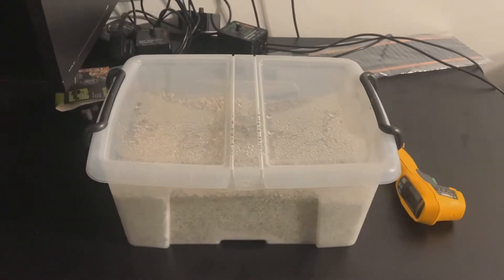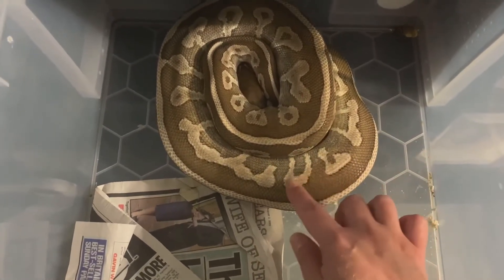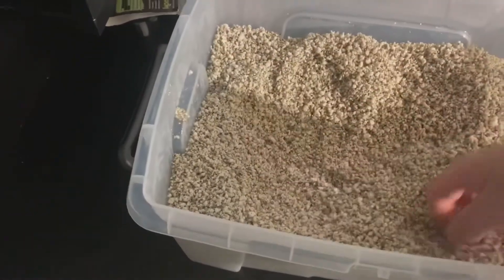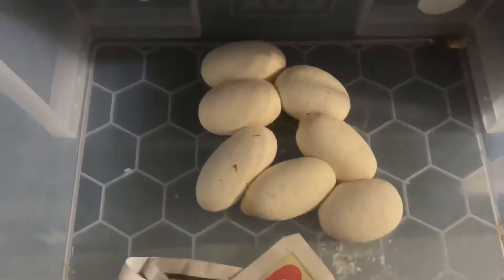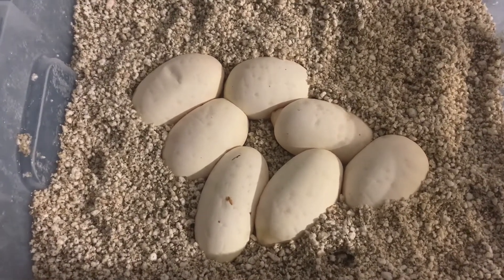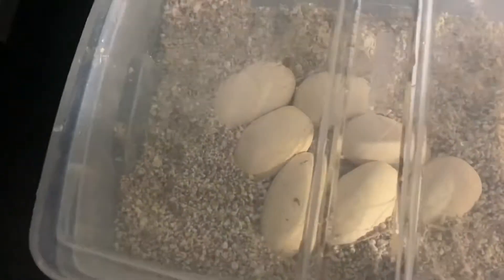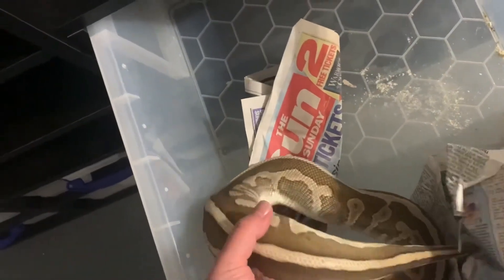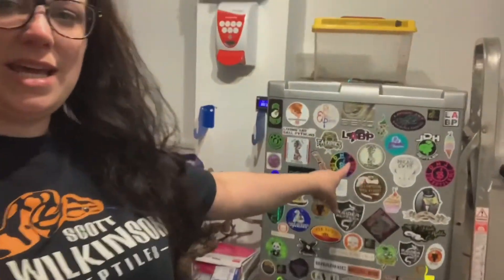Royal Python eggs!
My Leopard, Cinnamon, Lesser female has laid eggs after being bred to a pewter male at her last home and then my pewter male who is triple het for Amur, Desert Ghost and Ghost. Obviously I’m hoping my boy did the job 🤞